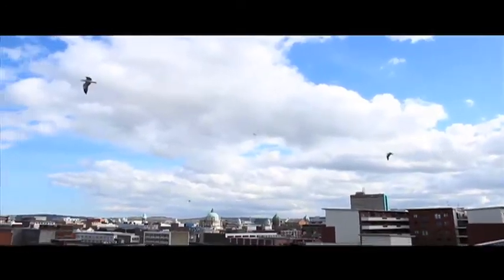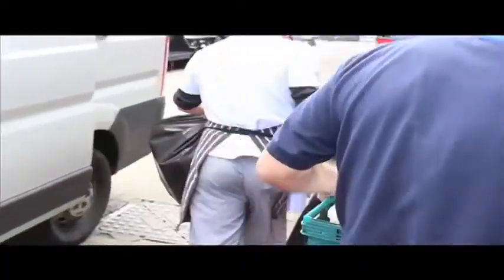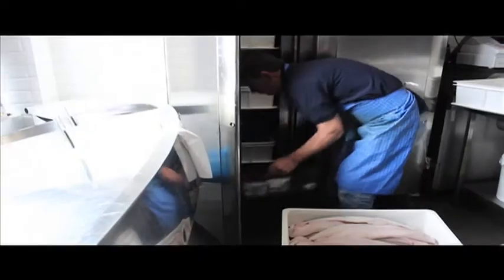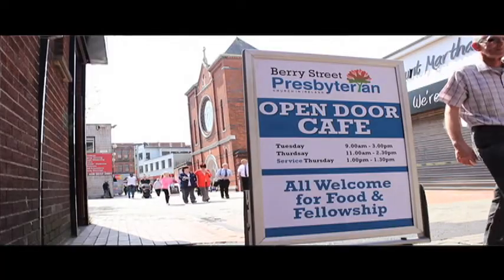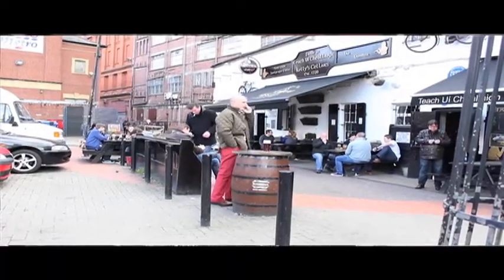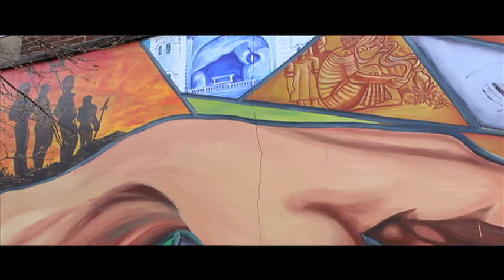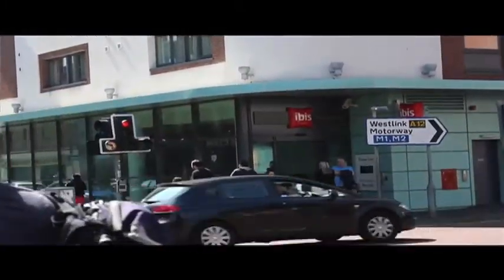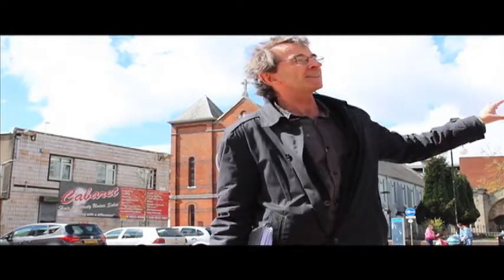Folktown promotional video